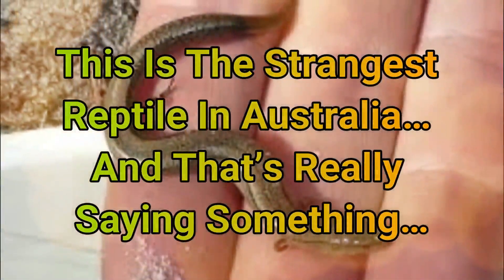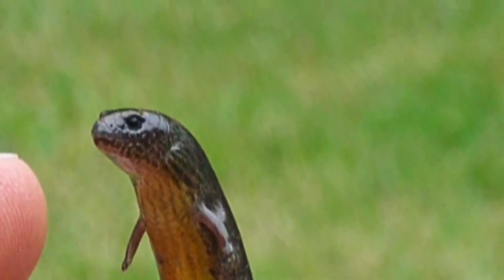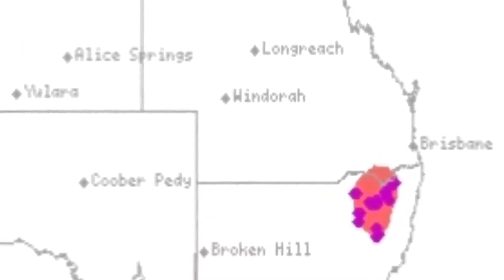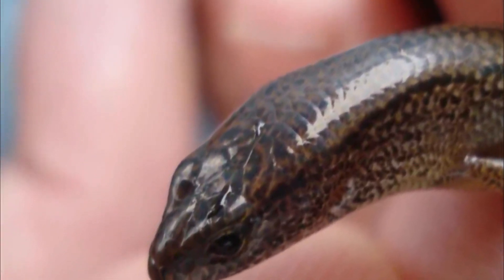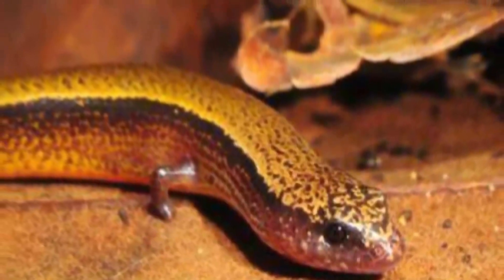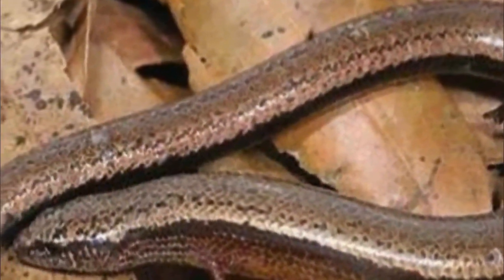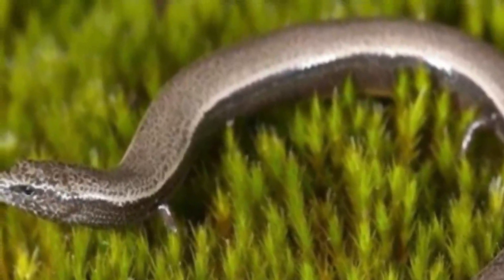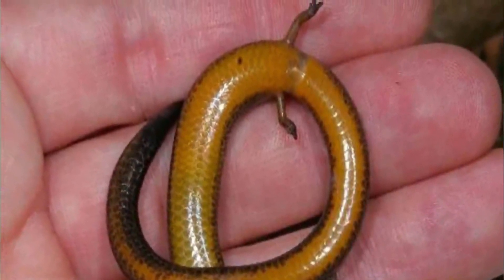This Strange Looking Australian Lizard Is Completely Baffling Scientists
This rather odd yet adorable creature may look like a snake with silly little arms, but it is actually the yellow-bellied three-toed skink (saiphos equalis), a species of reptile native to eastern Australia.